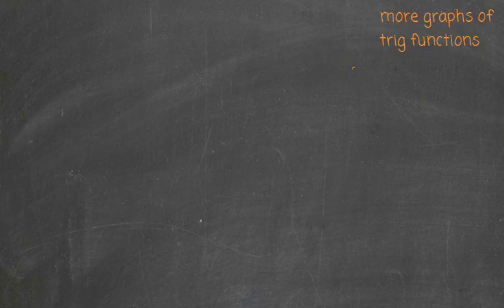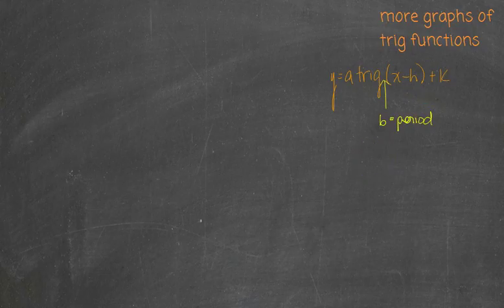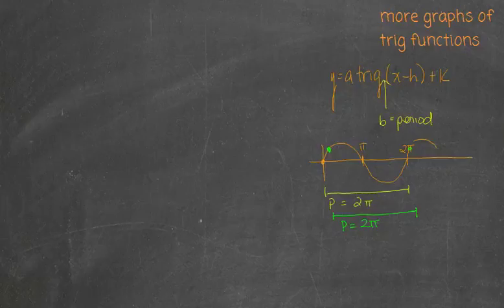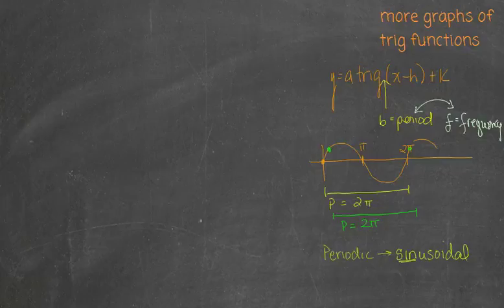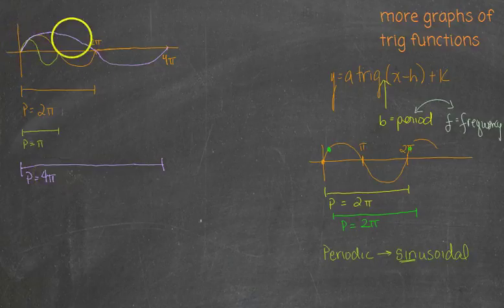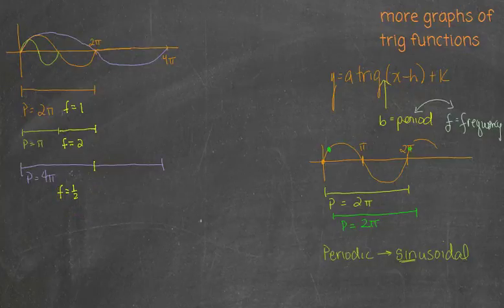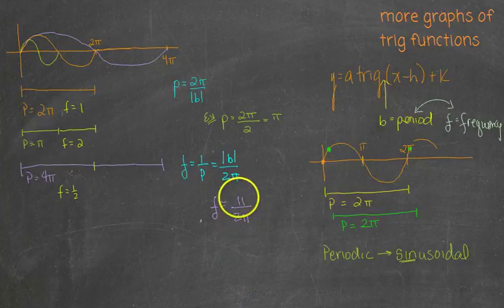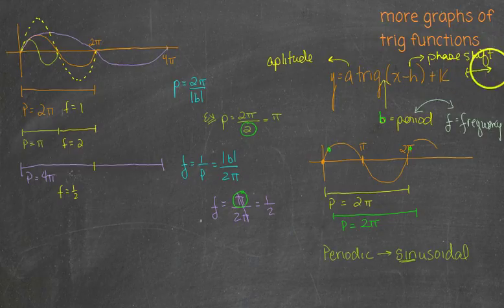PreCalc - 7.09 - more graphs of trig functions